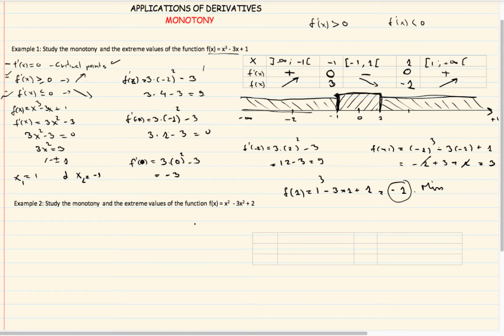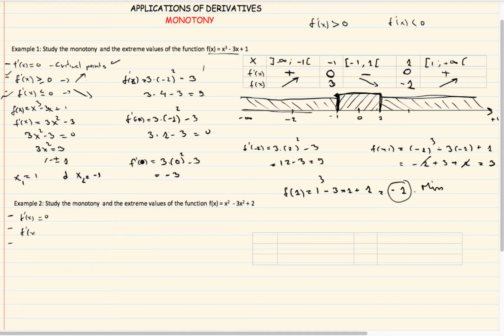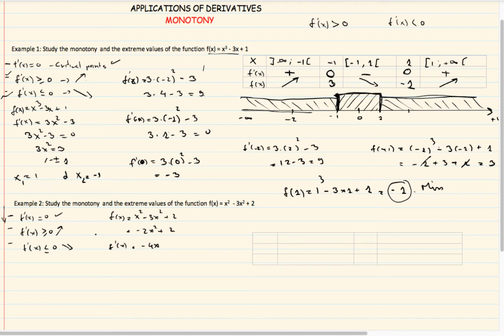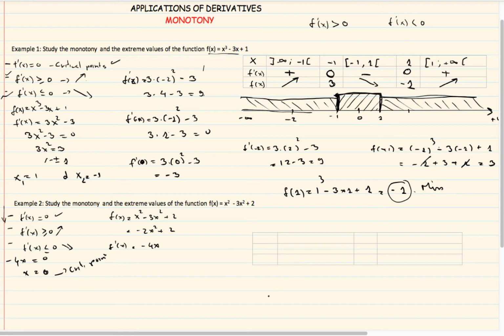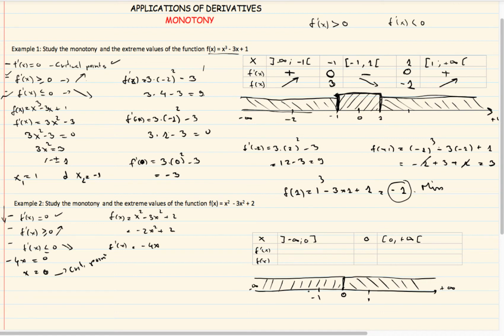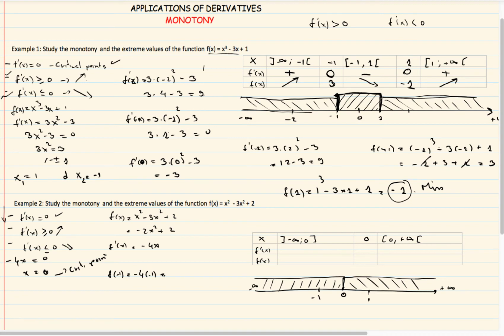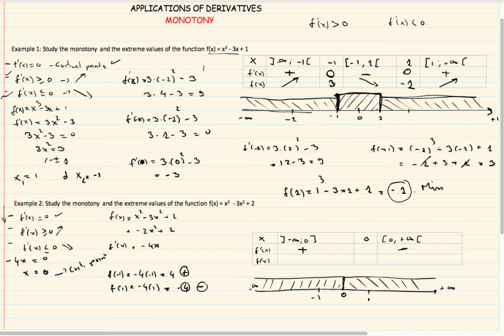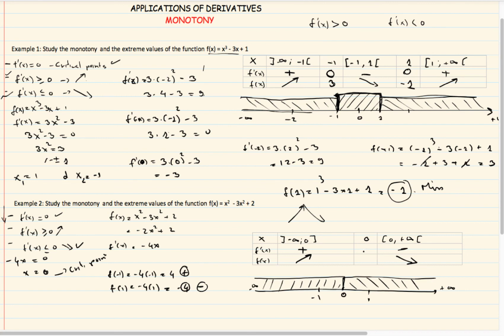APPLICATIONS OF DERIVATIVES - Monotony & Extreme values (Solved Example 2)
Hi dear
In this video we will continue with the study of the monotony and extreme values of a function by solving the second example left from the previous video.